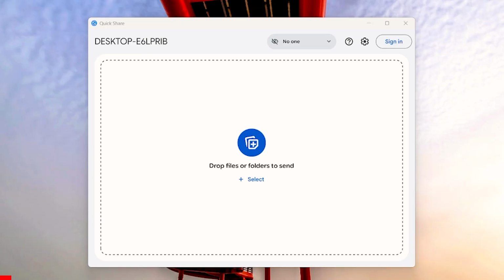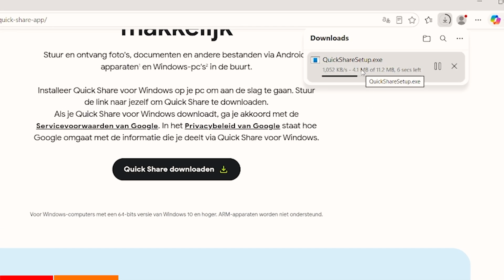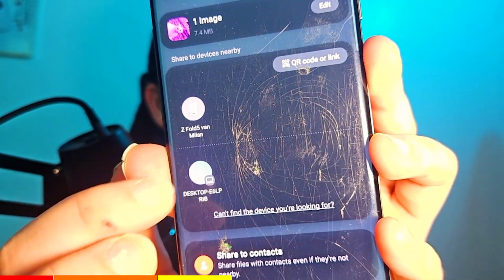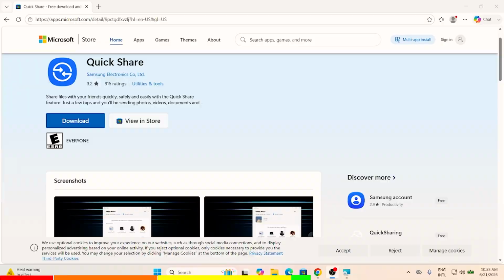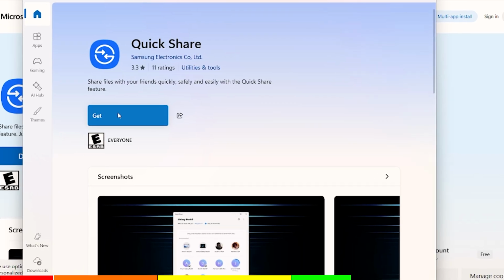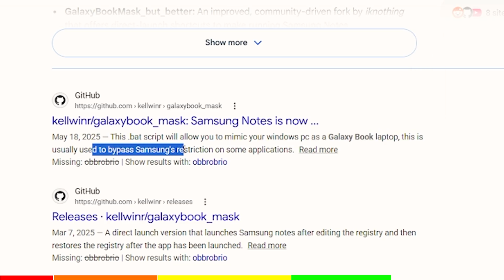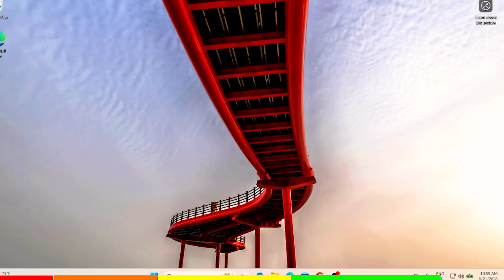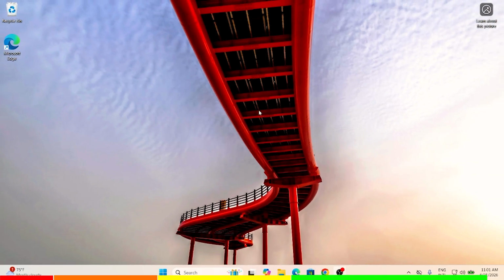Quick Share Not Supported? Here Is The Fix (2026)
*⏱️ Chapters:*

00:00 Introduction: Quick Share on any PC
00:46 Method 1: Official Quick Share for Windows
01:48 Setup & Sharing without an account
02:18 Demonstration: Sending a photo from phone to PC
03:24 Method 2: Intel Wi-Fi Chip Drivers
04:40 Updating Intel Drivers for Microsoft Store app
05:11 Method 3: The "Galaxy Book Mask" Bypass Script
06:04 Downloading the Bypass Script from GitHub
07:03 How the Script works & edits the Registry
08:06 Installing Quick Share after the Bypass
09:00 Summary & Troubleshooting
09:10 Outro: Get Samsung Notes on any PC